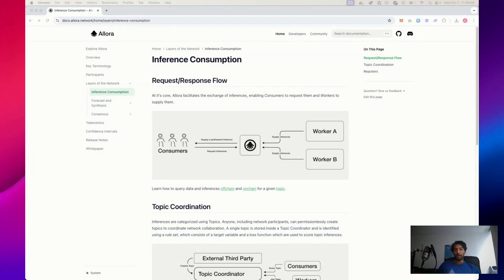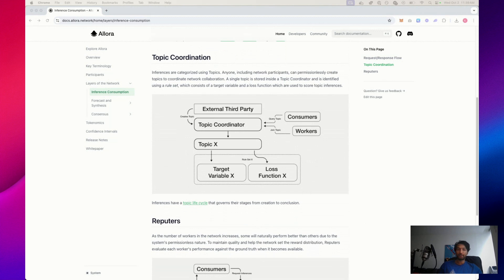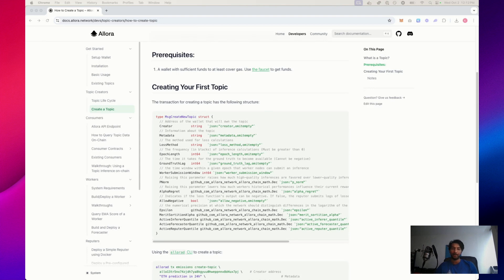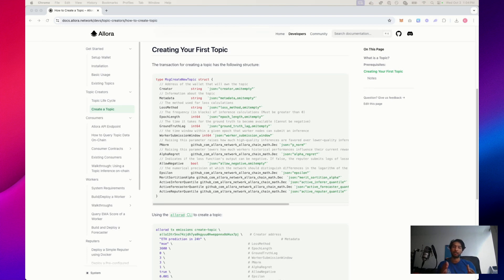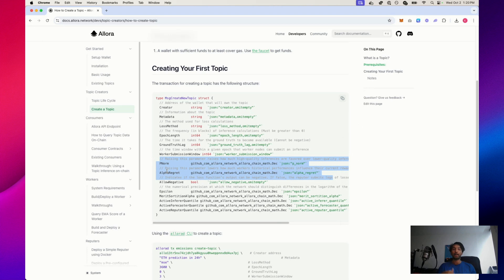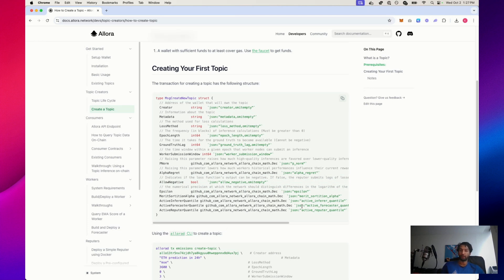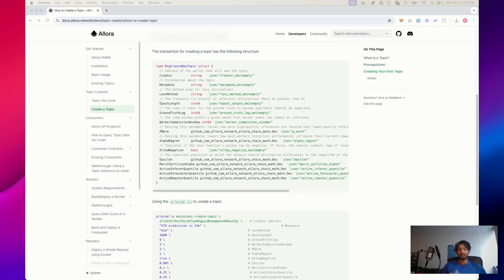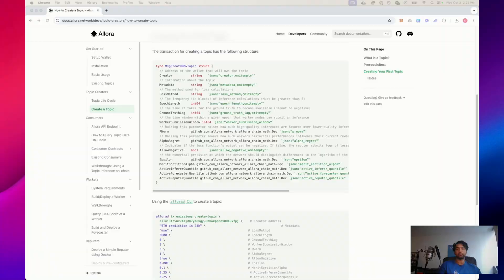Create a Topic on Allora Network!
DevPills Episode 4: How to Create a Topic on Allora Network

Welcome to 💊 DevPills 💊, your go-to series for mastering the Allora Network!

In this episode, we’ll guide you through the step-by-step process of creating a topic on the Allora Network.

🔍 What You’ll Learn:
What consists of a topic?
The parameters required to configure a topic on the network
Creating new use cases on Allora

00:00 | Intro & topic overview
00:52 | What is a topic and why are they important?
01:56 | How to set up a topic
05:23 | Defining AllowNegative and Epsilon

📢 More Content is Coming 📢